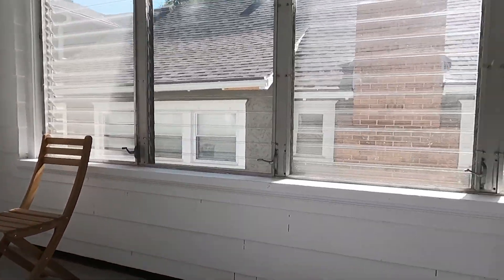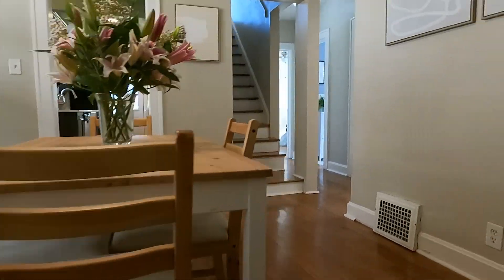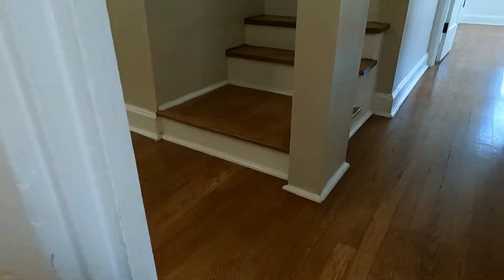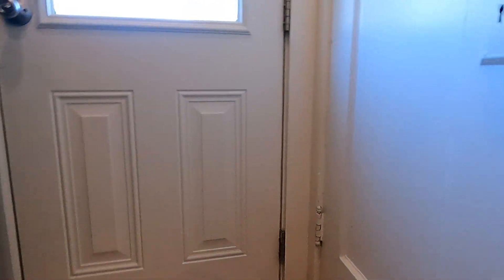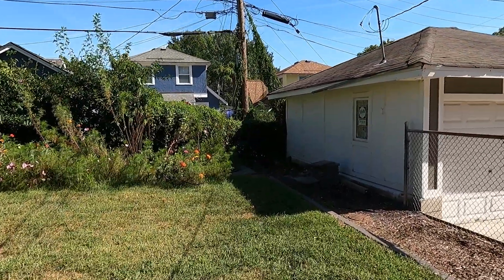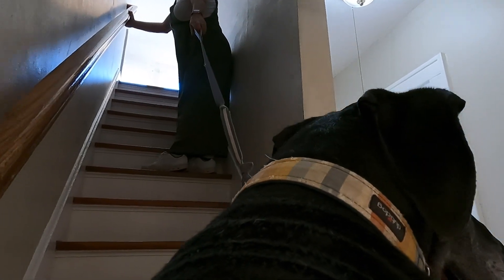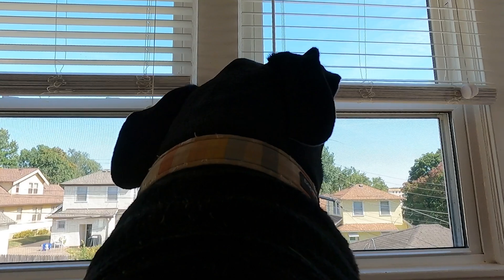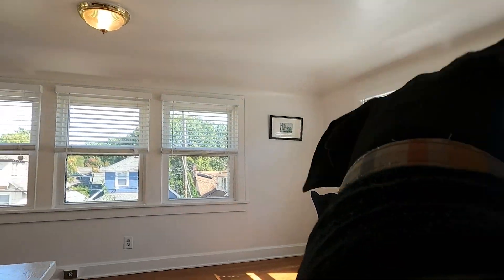NO BORING house tours here! This one is led by a GREAT DANE!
Glynnis is back to give you a tour of this darling Brookside home for sale! If you suffer from motion sickness this might not be the video for you - you can see a more traditional tour of this house HERE!

6161 Kenwood, Kansas City, MO
Do you think she will make it up the steps?

I am a full time Realtor in Greater Kansas City with ReeceNichols The Village. I am a proud mom of two teenage kids, a wife and I'm an obsessed dog mom. I've lived in Kansas City my entire life and have a great deal of pride for our city!